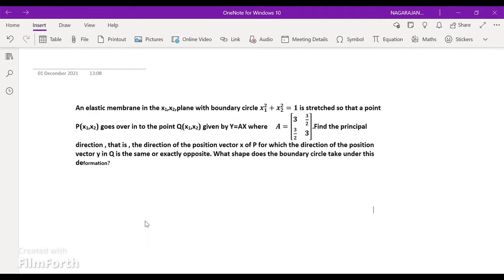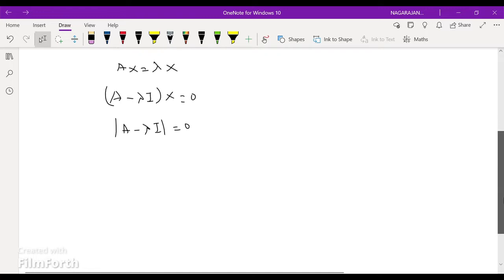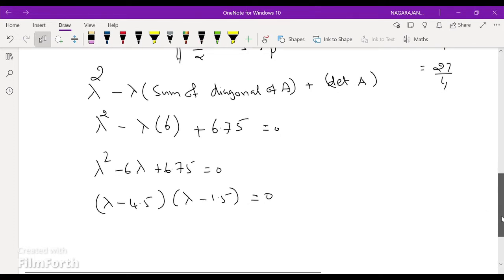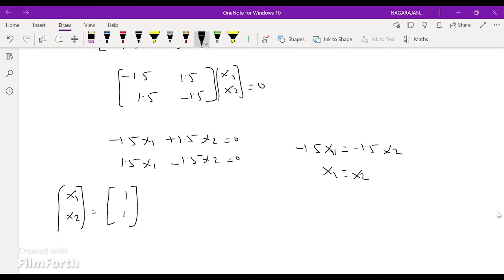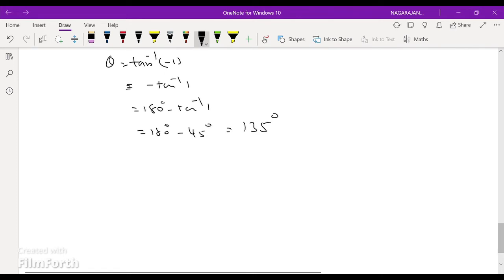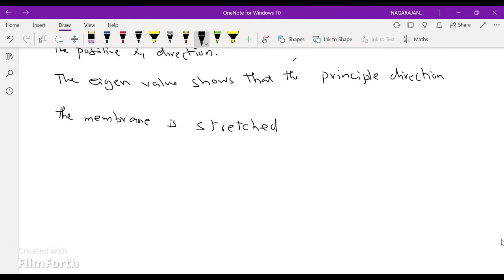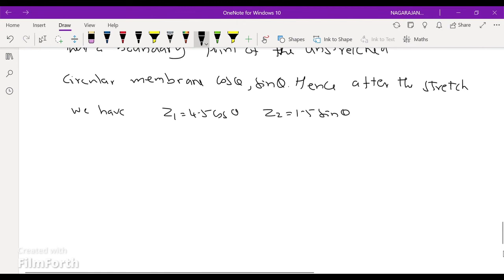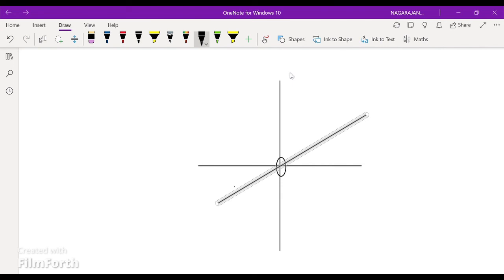Stretching of an elastic membrane-eigen value- part-3